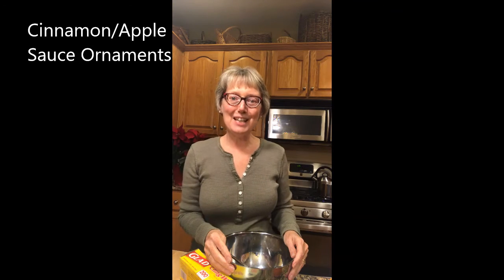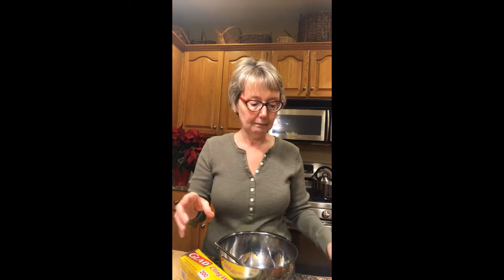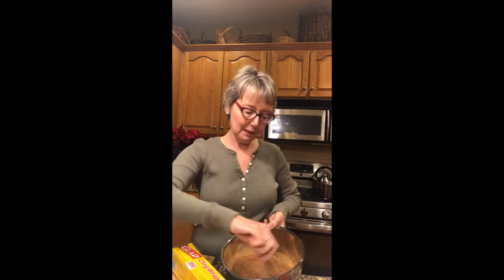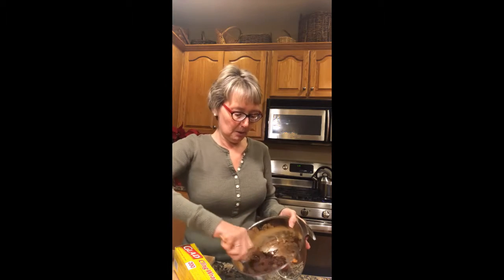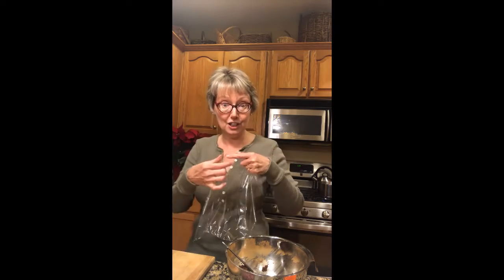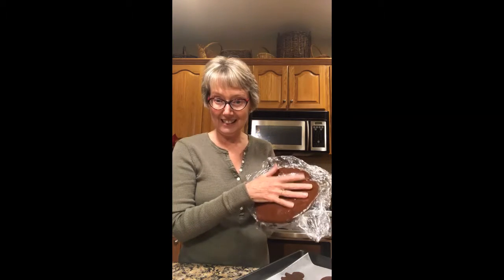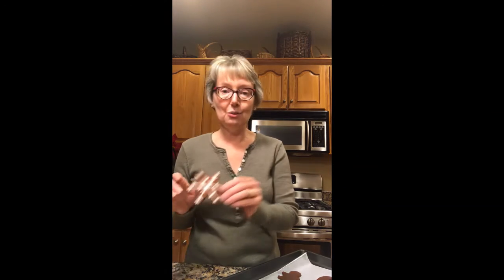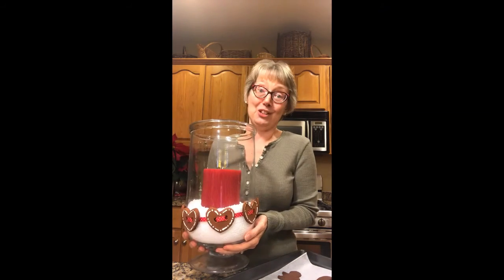Cinnamon Applesauce Ornaments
Sarah demonstrates how to make cinnamon applesauce ornaments!